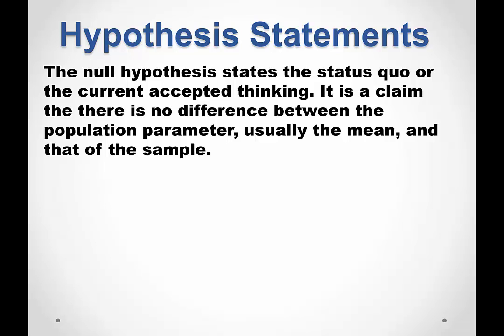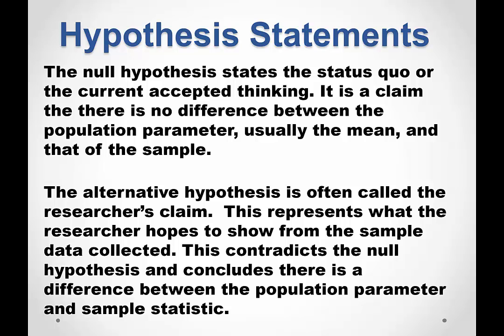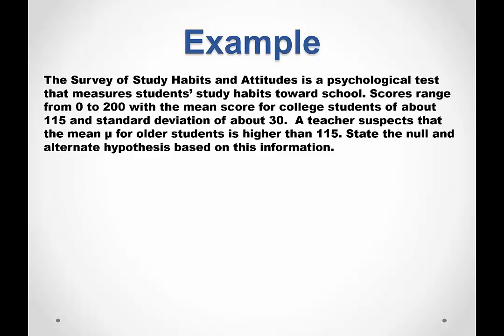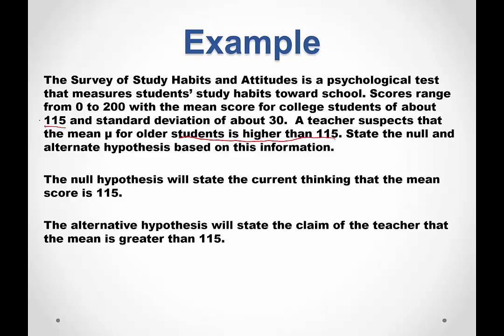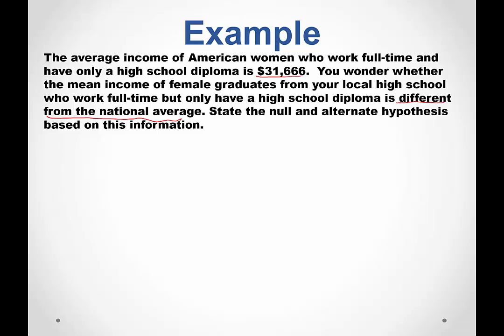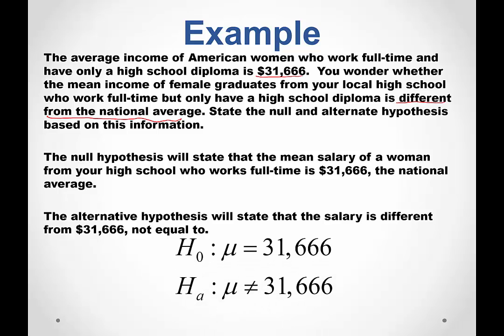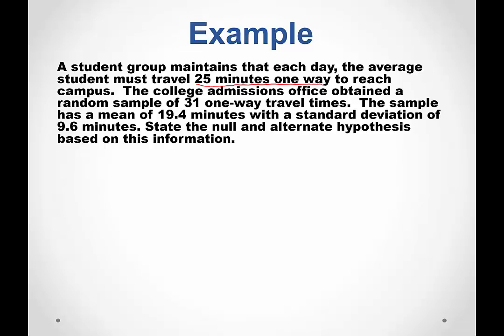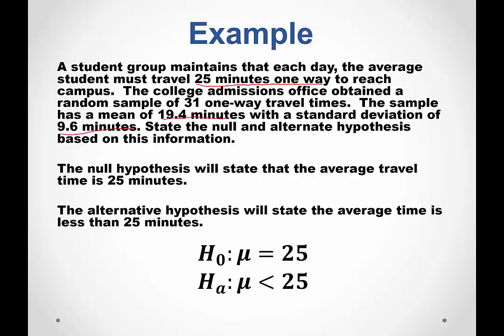Hypothesis Statements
Examples of writing hypothesis statements.